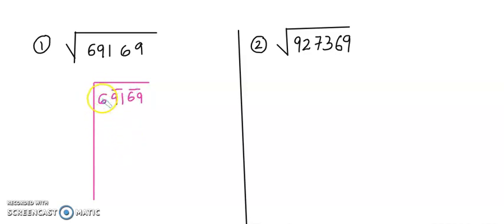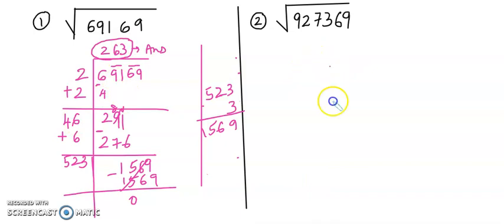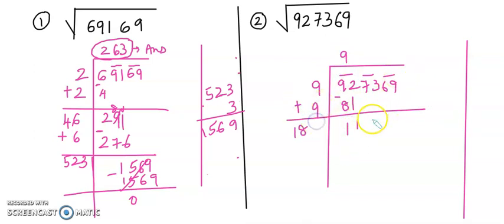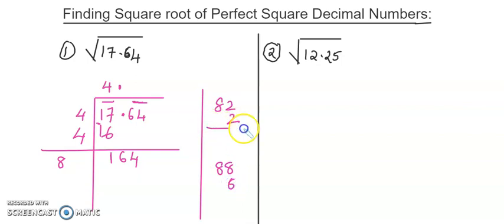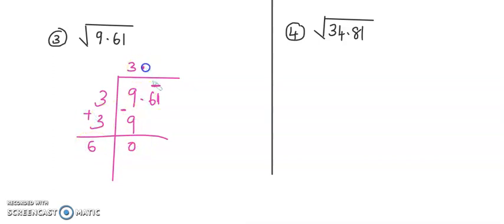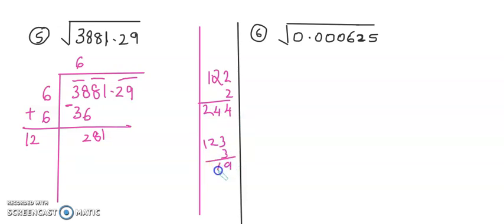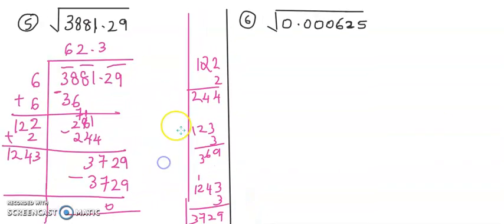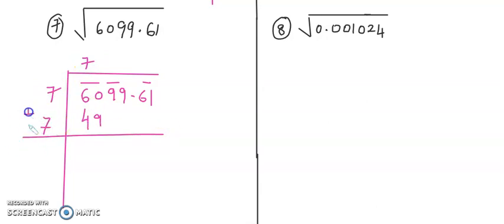Finding square root of decimal by long division method. CBSE Class VIII Math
Using long division method to find perfect square of decimal numbers/